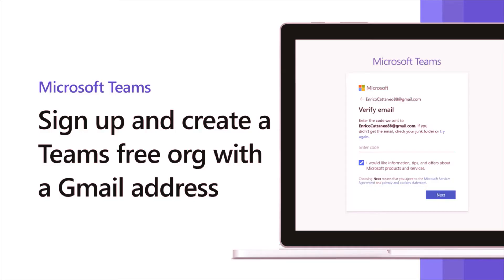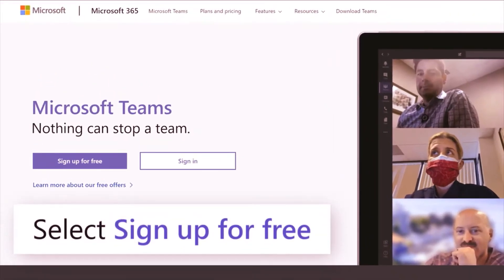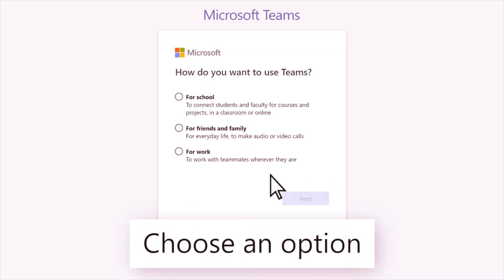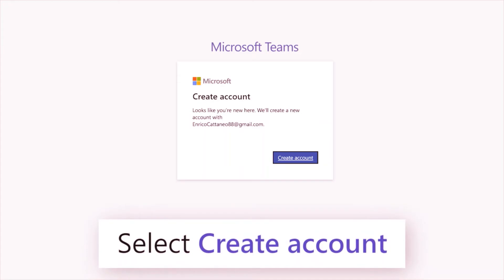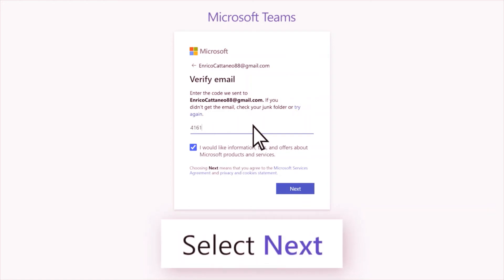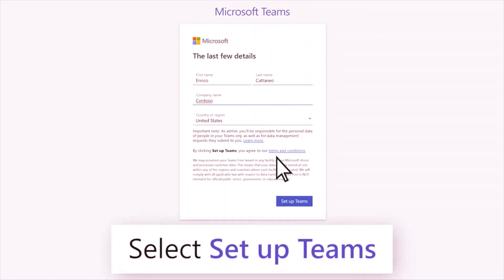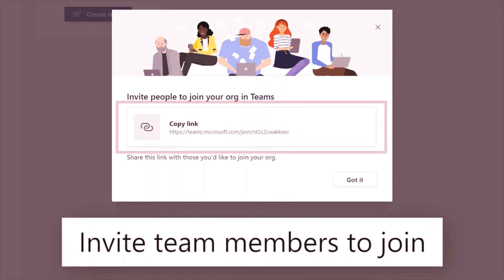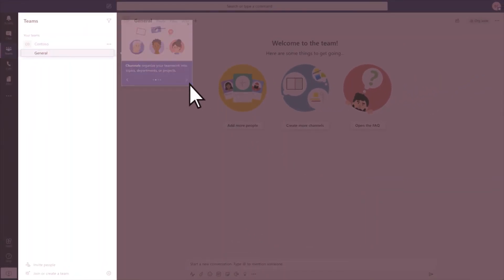Sign up with a Gmail account in Microsoft Teams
how to use gmail account in teams,
how to add gmail user to microsoft teams,
invite a user in microsoft teams,